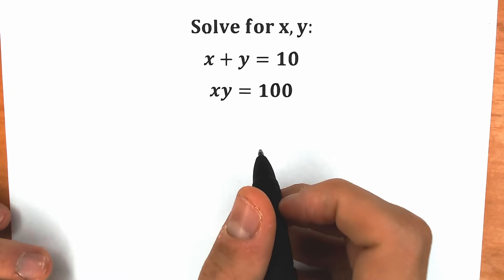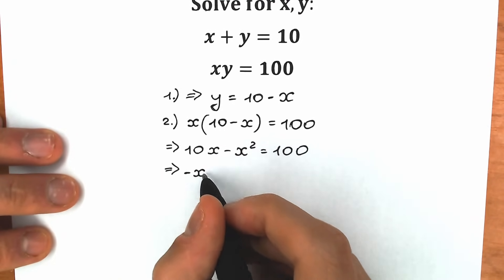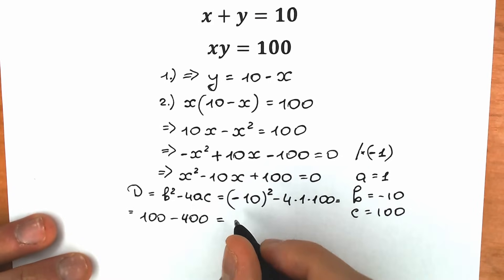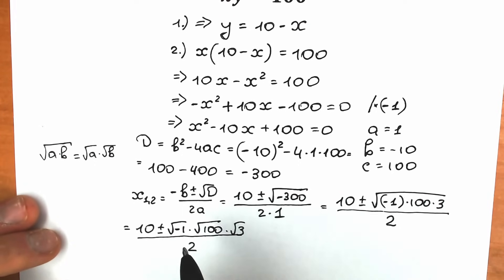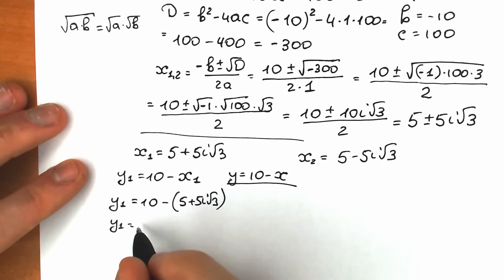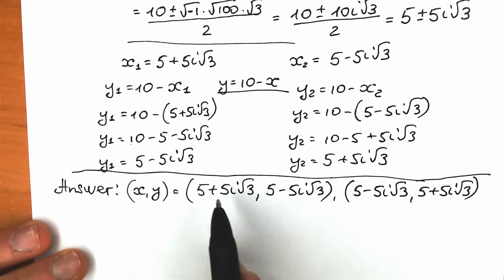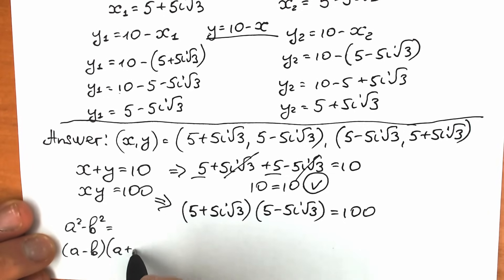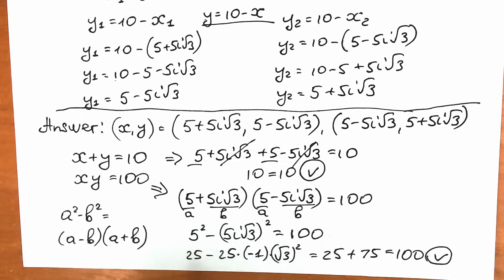European Math Olympiad - Solve for x,y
What do you think about this question? If you're reading this ❤️.